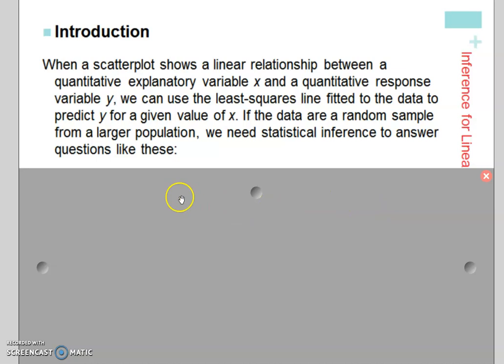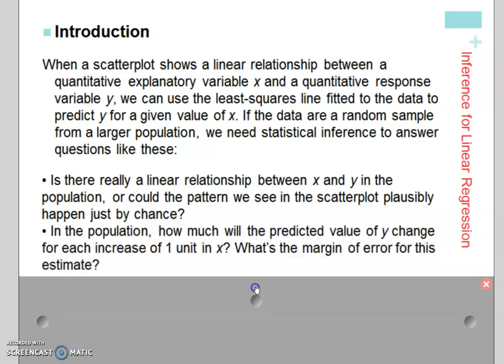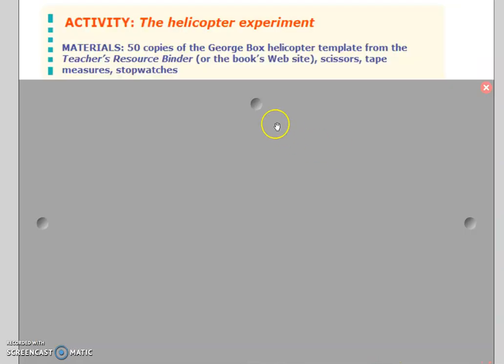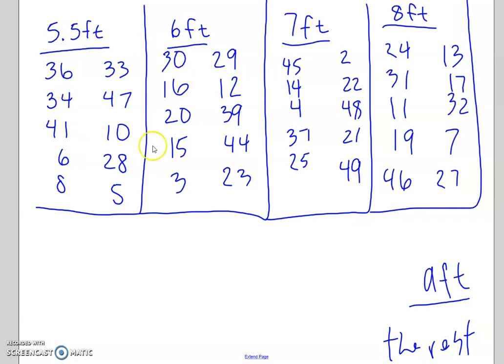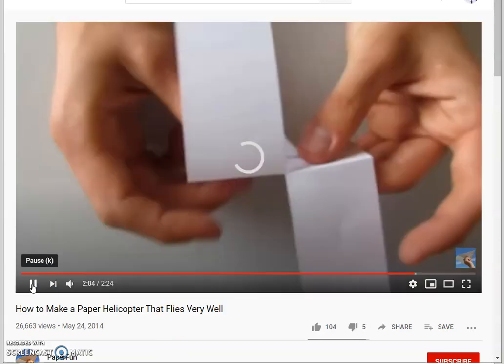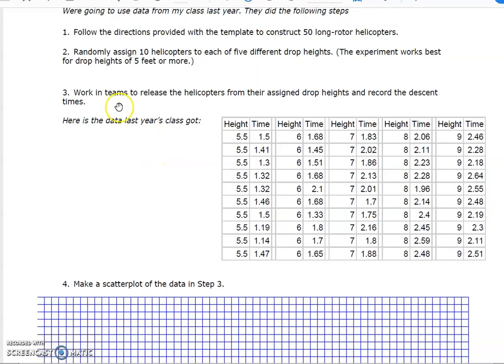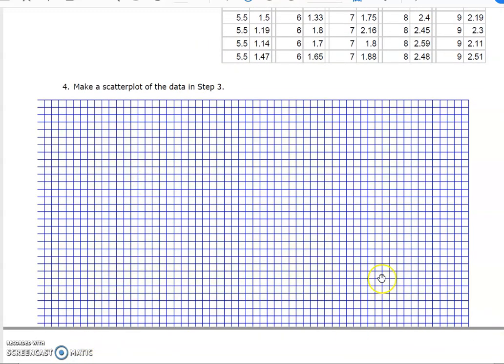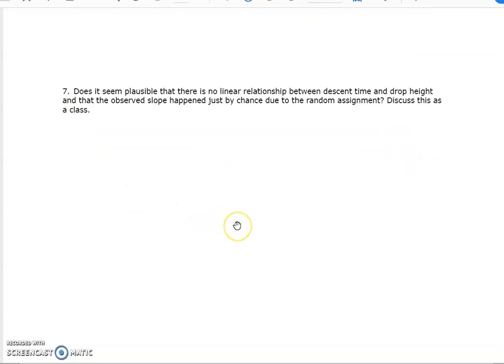Ch 12 Intro